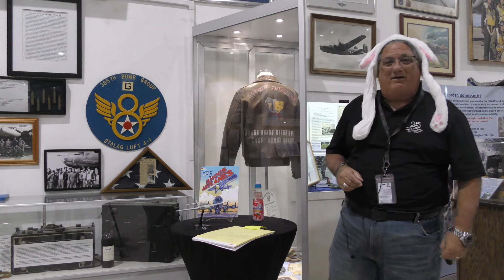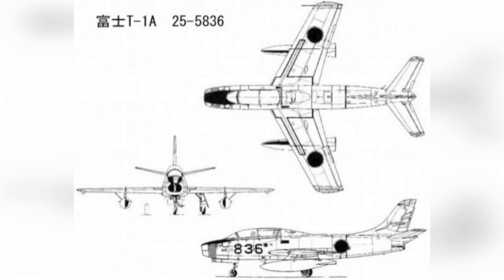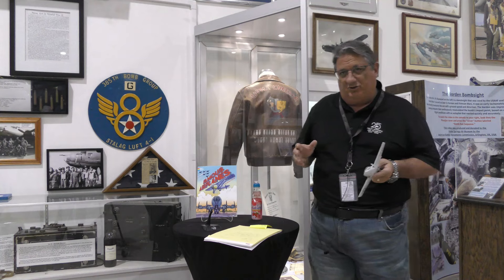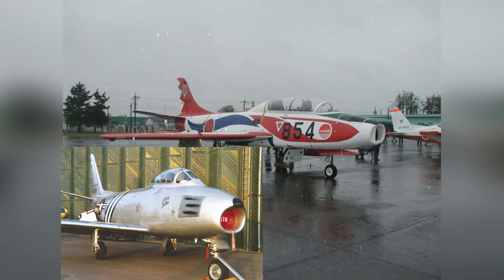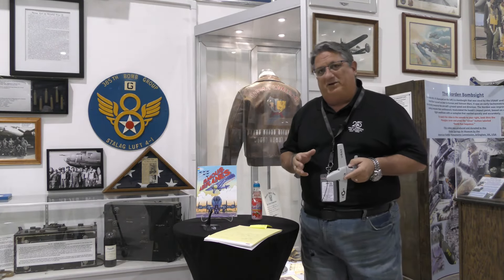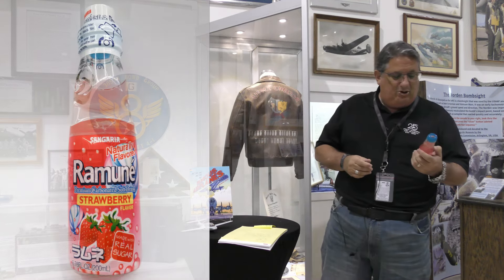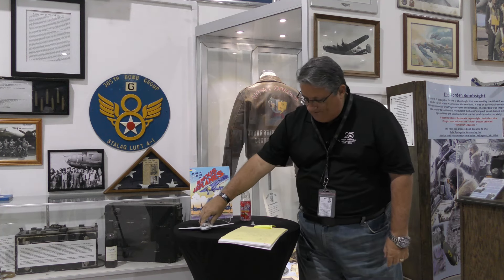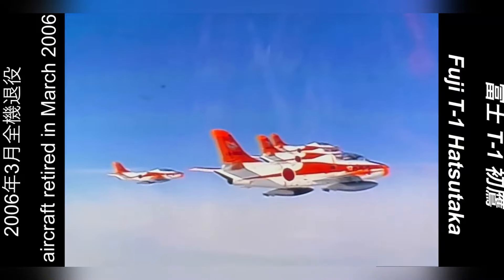Fuji T-1 Hatsutaka - Warbird Wednesday Episode #244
Educator Material 🏫 🍎:
Paperback:
A Beginner's Guide for Future Aviators ➡️
World War II: A Curriculum Guide for Secondary Teachers ➡️